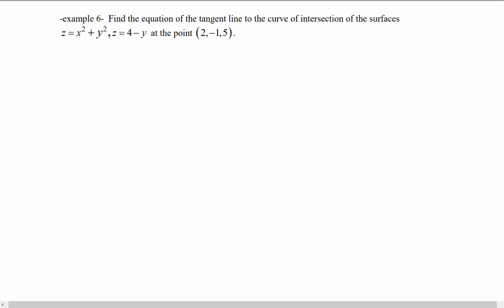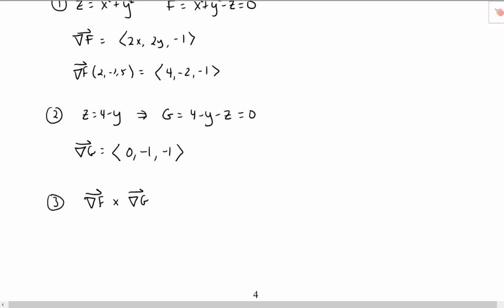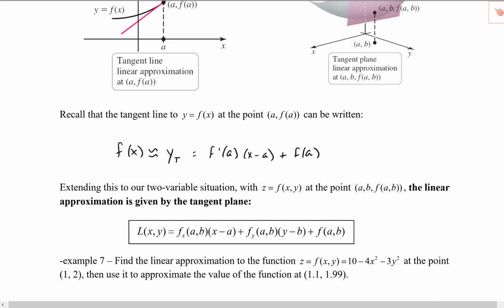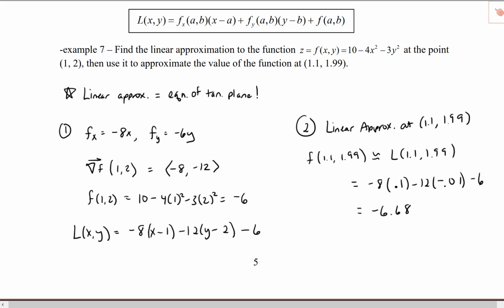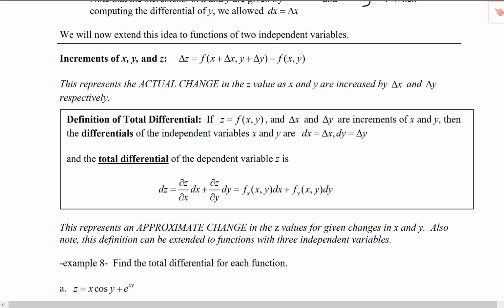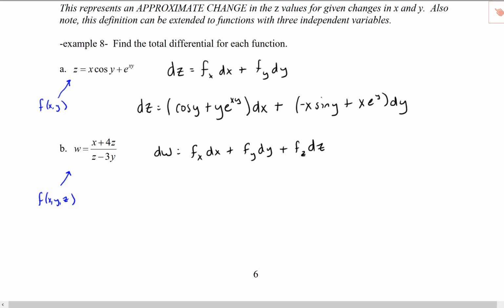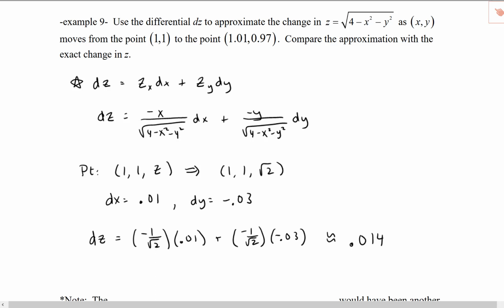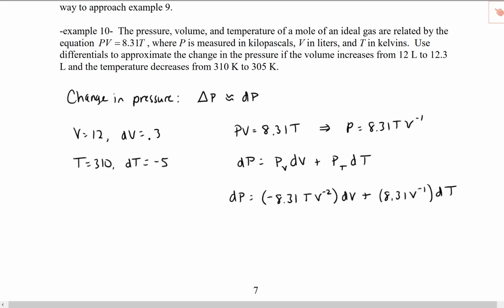Notes 15 6 Part 2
Tangent Planes - Briggs Calculus Chapter 15